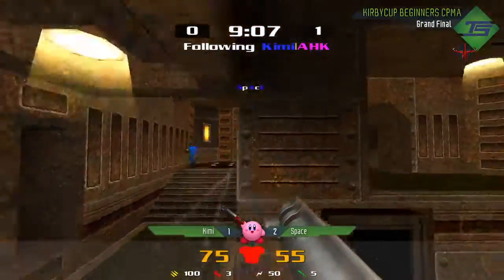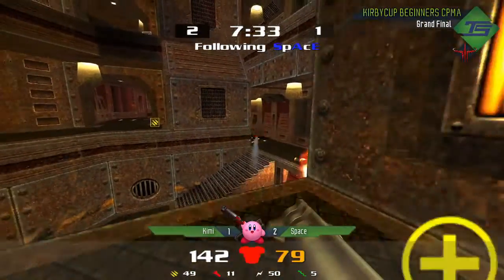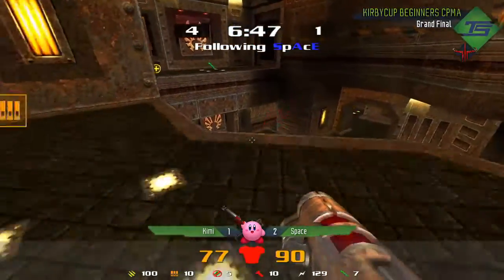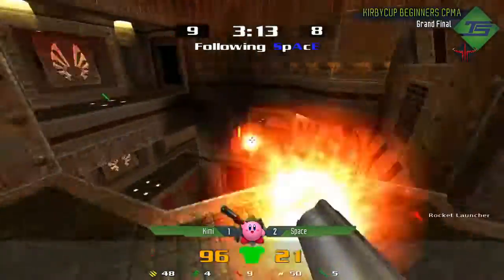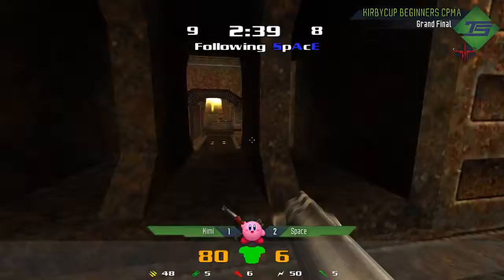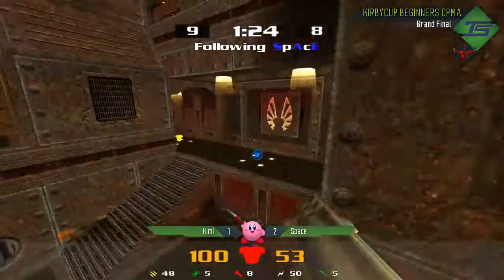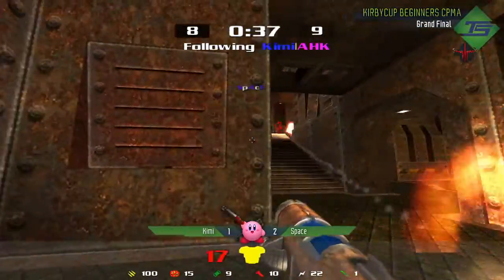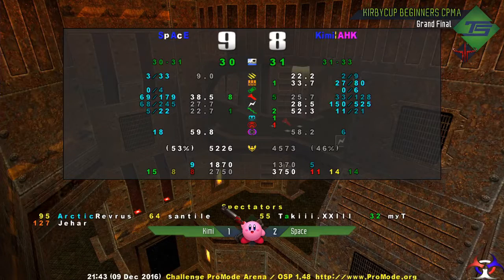KirbyCup 2016 - Grand Finals - Kimi|AHK vs Space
Event: CPMA Beginners KirbyCup 2016
Hosted by: ArcticRevrus and xero
Caster: jehar
Map: cpm22